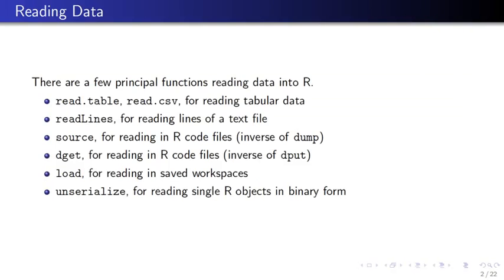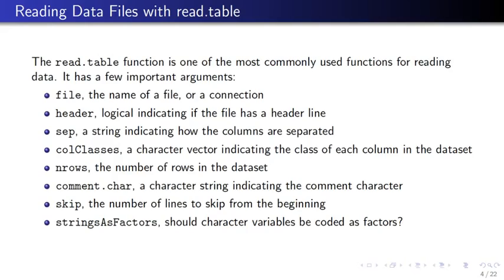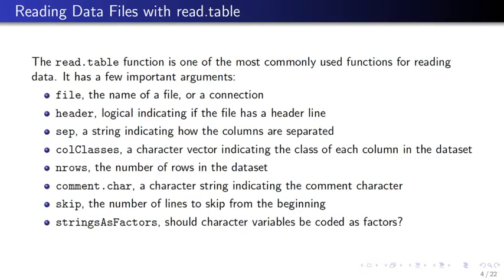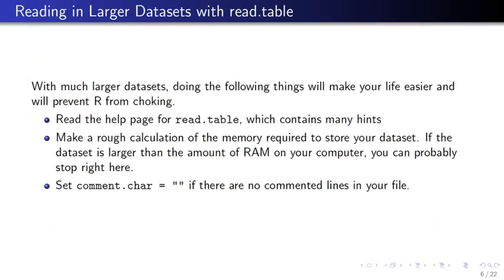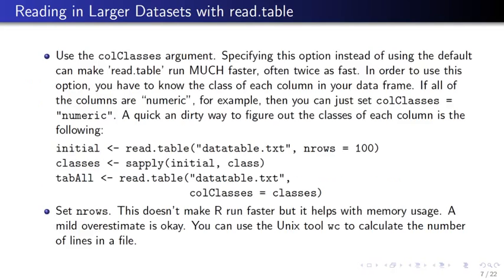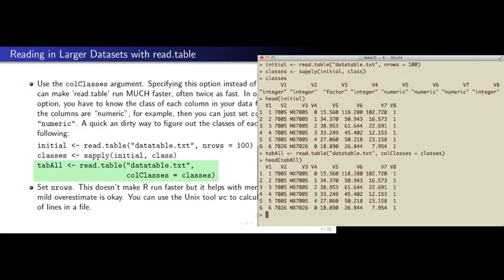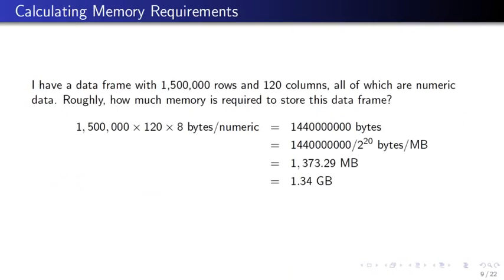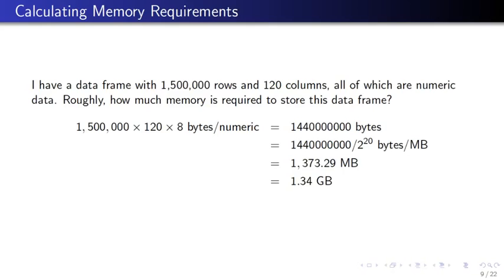2 8 Reading Writing Data Part 1 in R